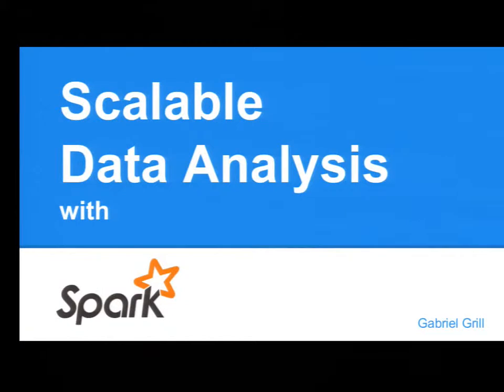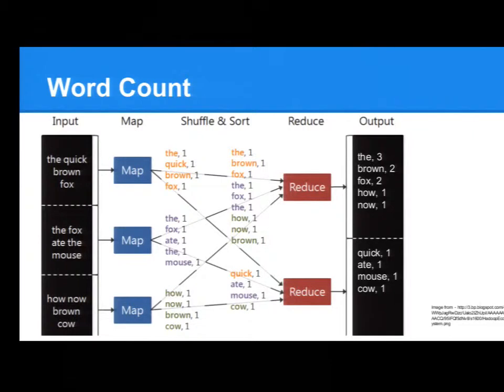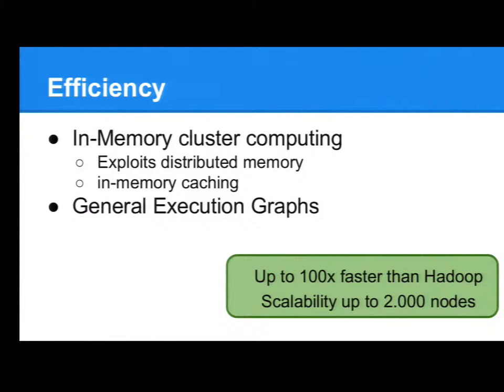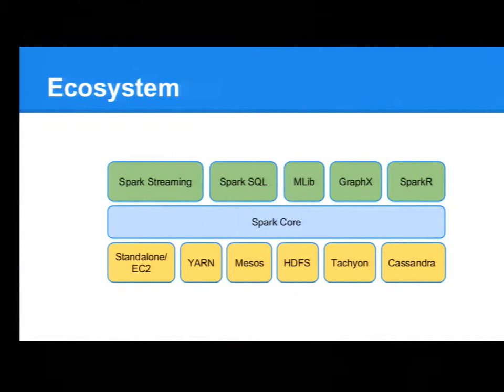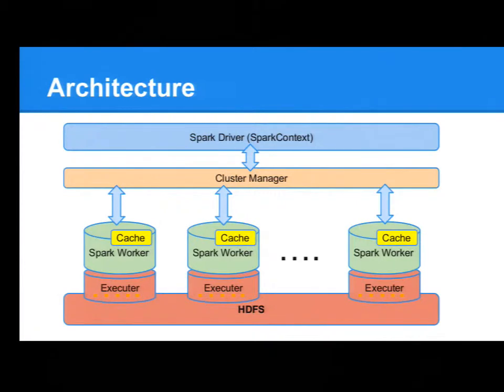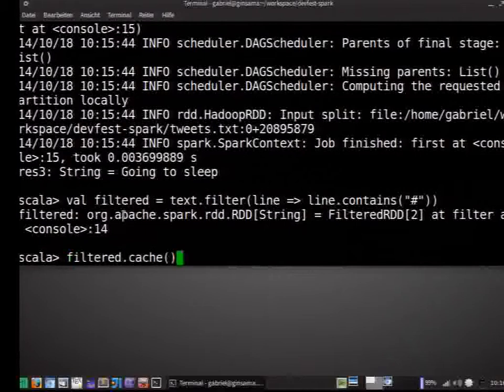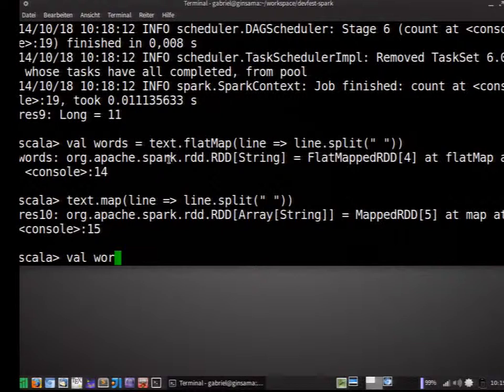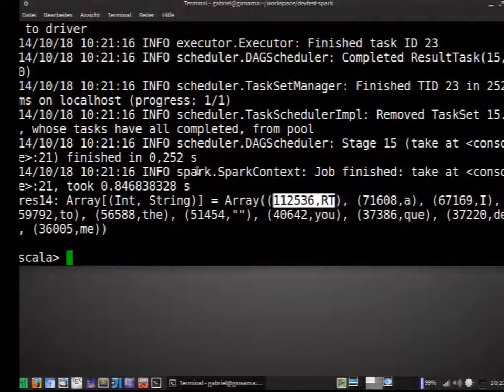DevFest Vienna 2014 - Scalable Data Analysis with Spark (Gabriel Grill)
This introductory talk will show how to perform simple data analysis tasks on Twitter with Apache Spark. It is a brand-new framework for large-scale data processing with up to 100x better performance than Hadoop. A simple API is available in Java, Scala and Python and a provided shell can be used for interactive exploration.